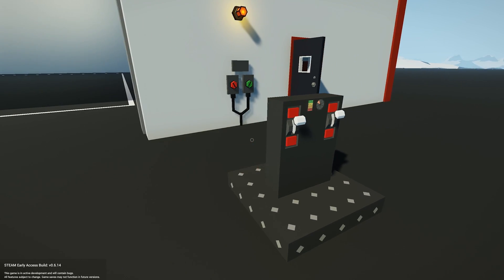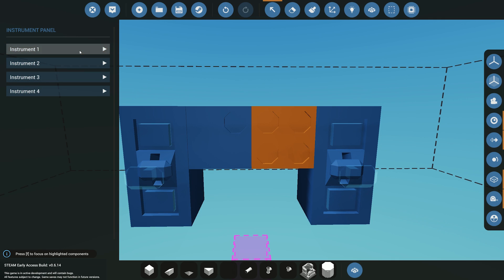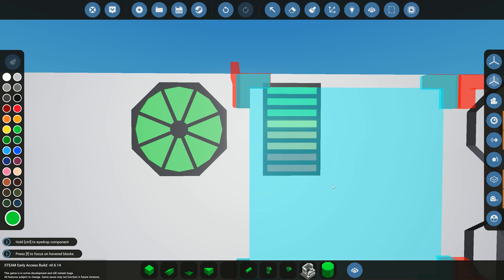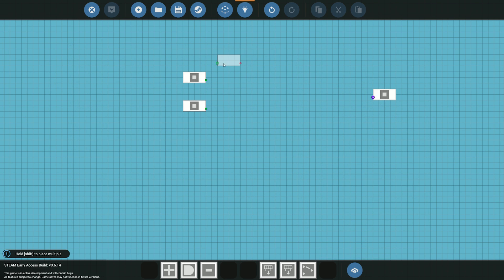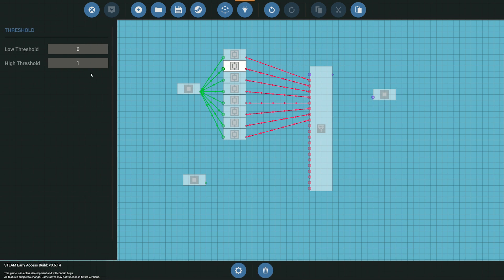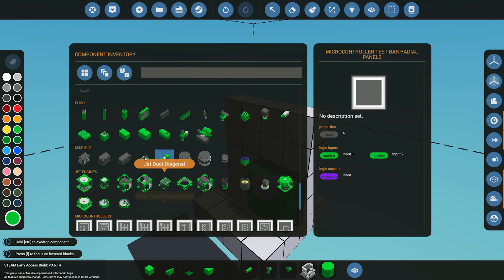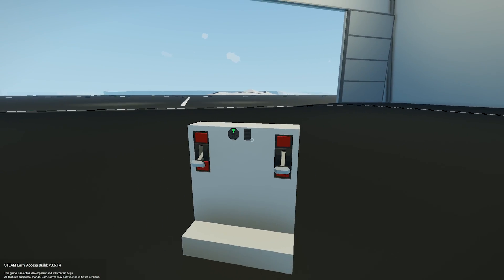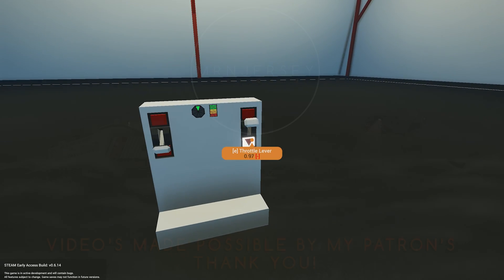Stormworks Bar & Radial Segments Tutorial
Join me today where we show you the basics of how to use the new bar and radial segment panels here in Stormworks using microcontrollers.